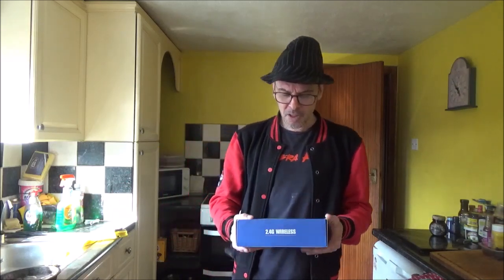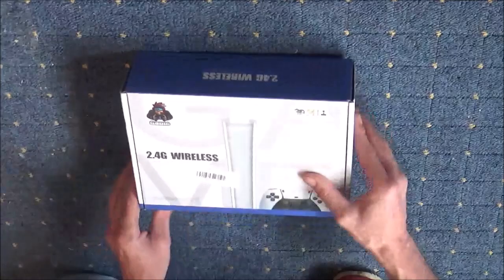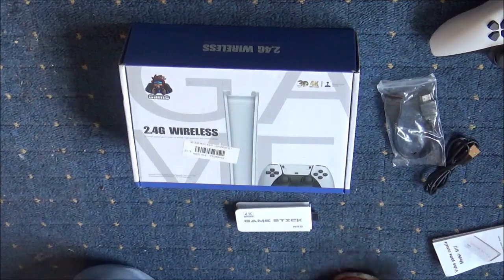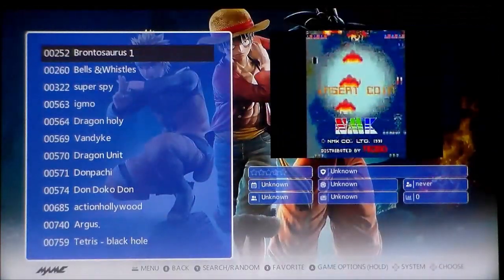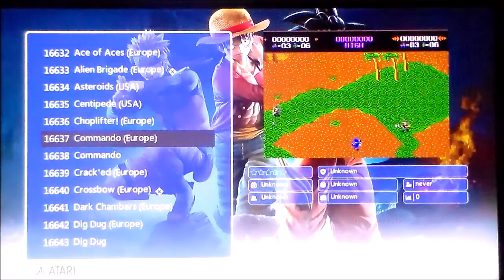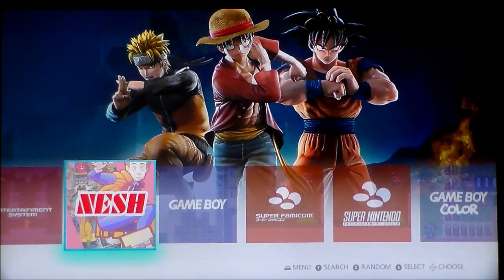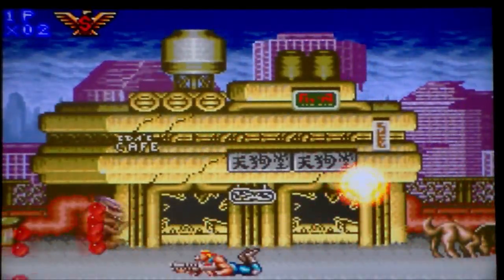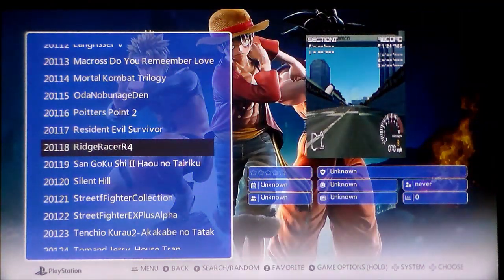Lets Try The Chinese Knock Off Game Stick Pro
In this video I take a look at some new Chinese knock off tat, the Game Stick Pro.